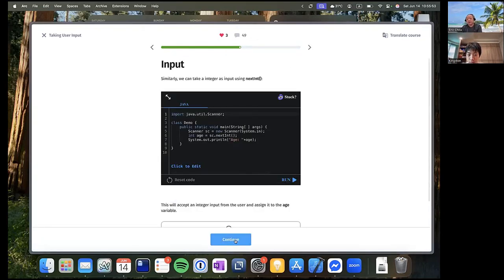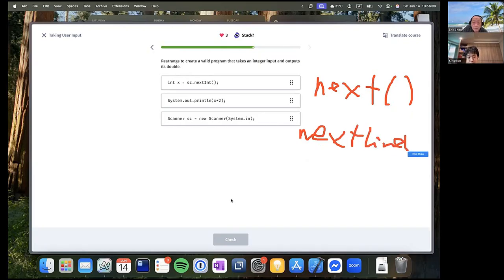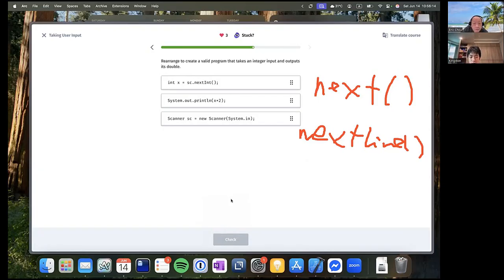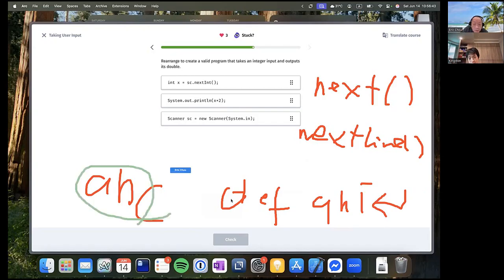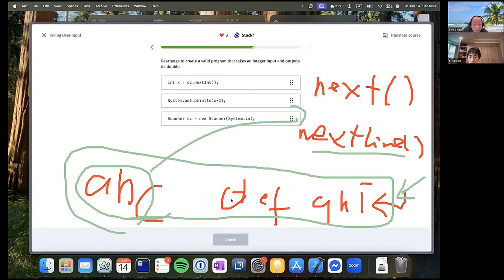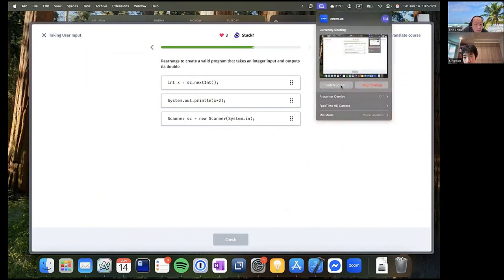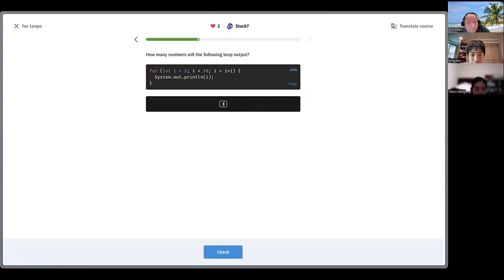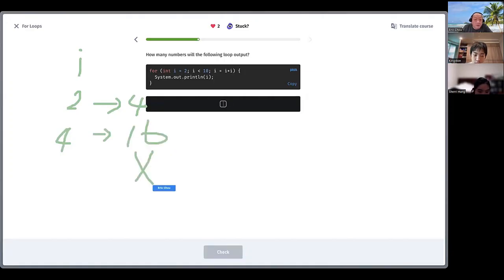Session 1: 06/13/2025